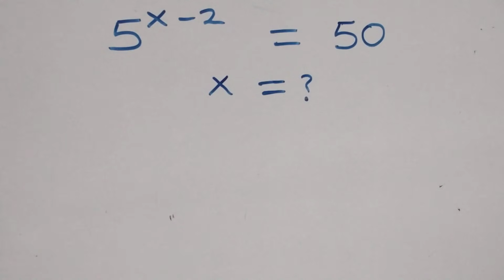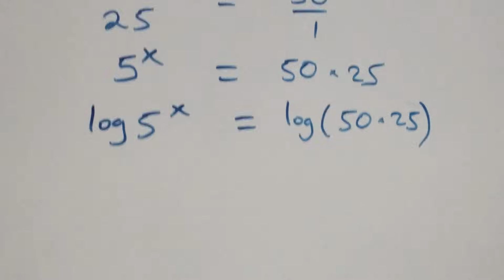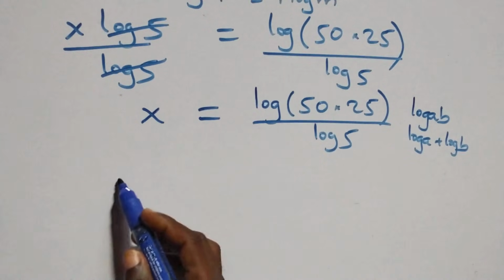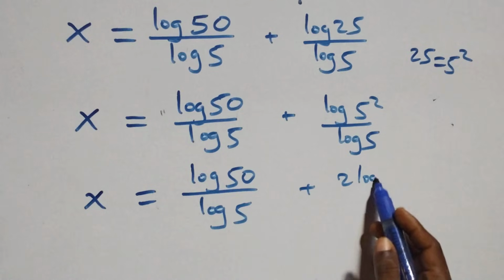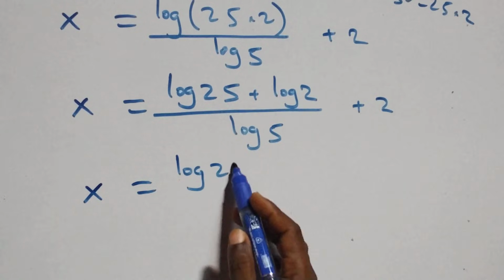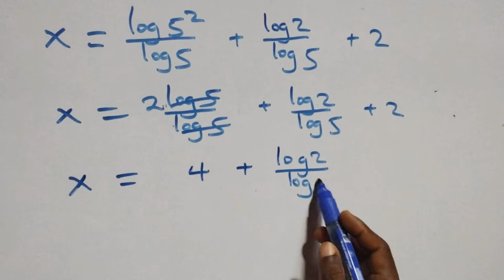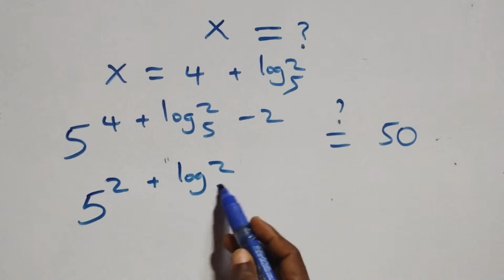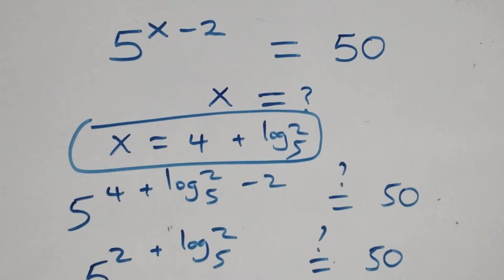Only 1% Solve This! Germany Math Olympiad Problem